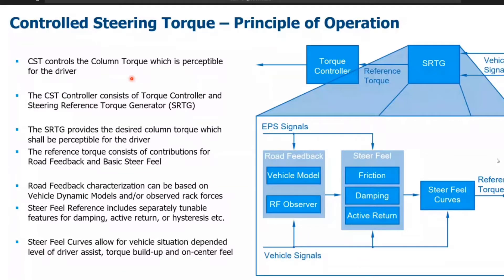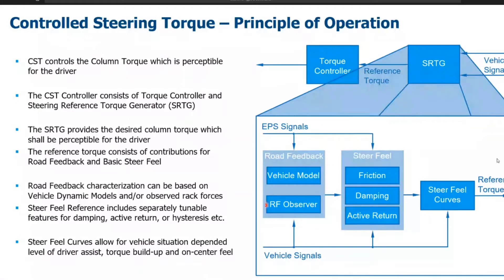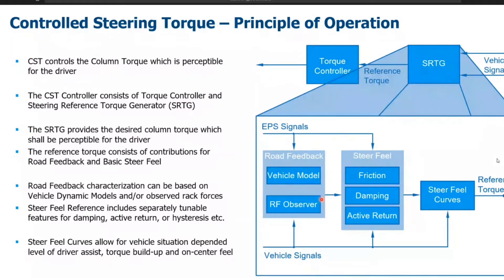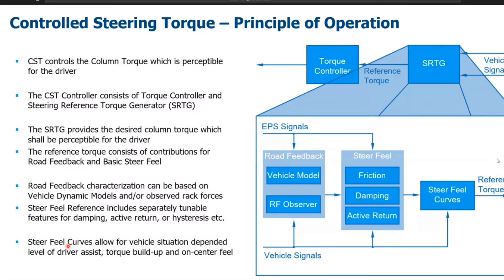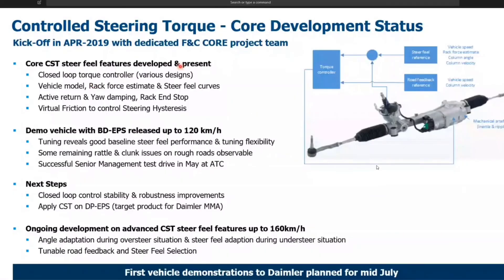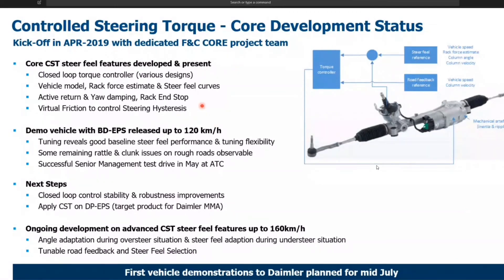Control Steering Torque Principle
In the electric power steering (EPS) system, low-frequency disturbances such as road resistance, irregular mechanical friction, and changing motor parameters can cause steering wheel torque fluctuation and discontinuity. In order to improve the steering wheel torque smoothness, an improved torque control method of an EPS motor is proposed. A target torque algorithm is established, which is related to steering process parameters such as steering wheel angle and angular speed.